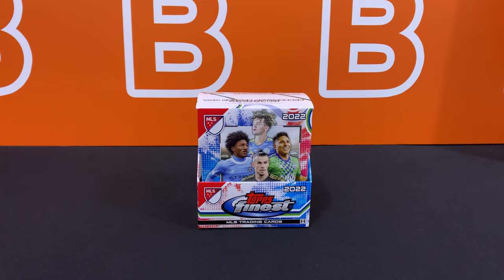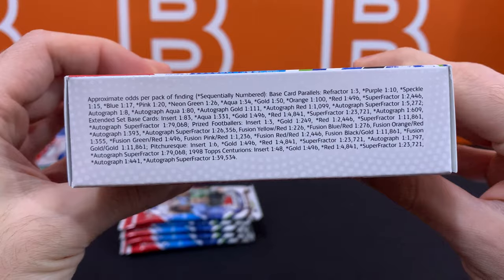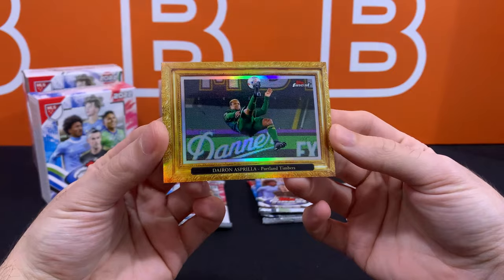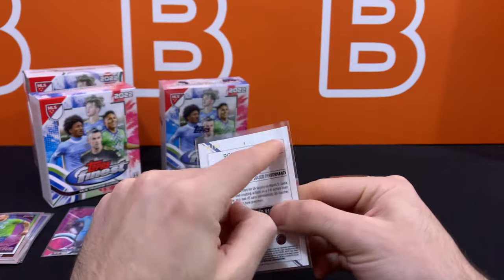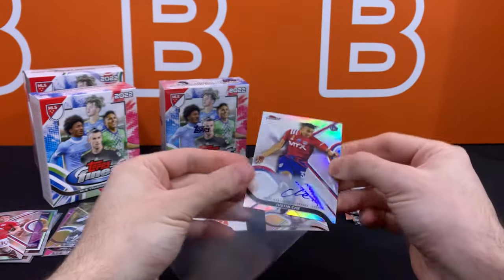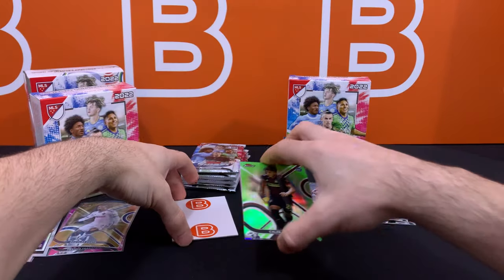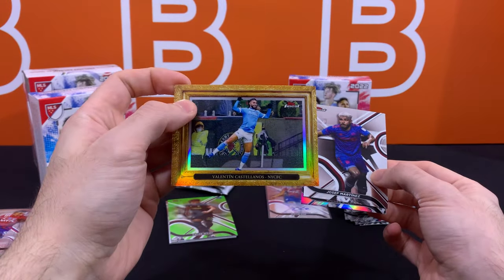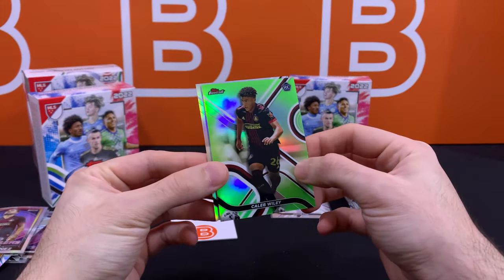2022 Topps Finest MLS Hobby Box Soccer Review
You can buy one through eBay (ad)
In this video we take a look at the 2022 Topps Major League Soccer Finest hobby box from Topps.
How do these boxes compare? Find out in the video! Enjoy!

Code: VVGHRSYKI6KLYP2J